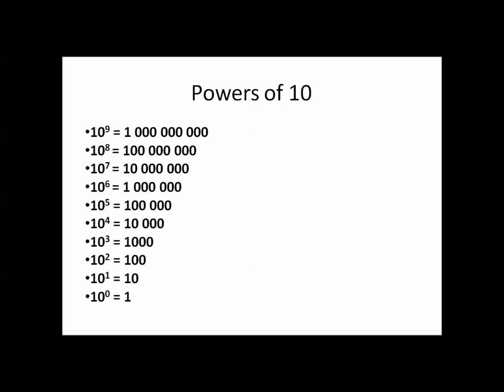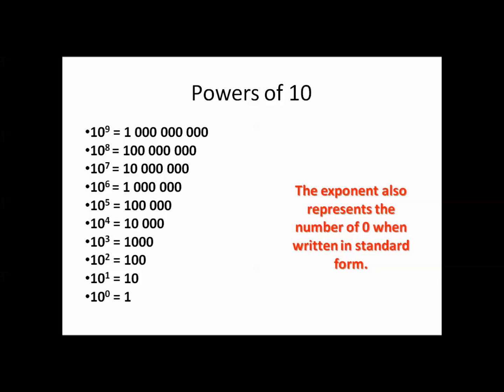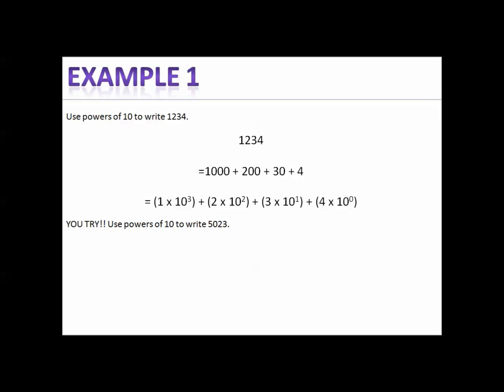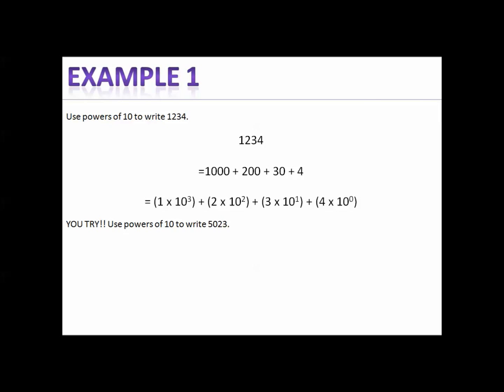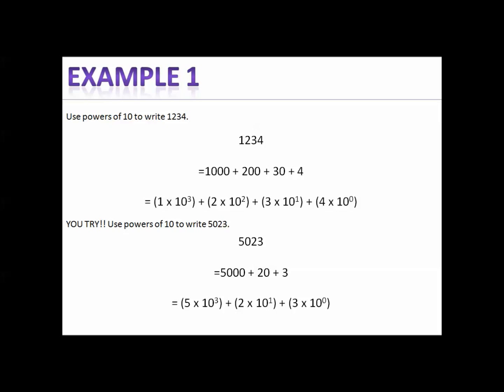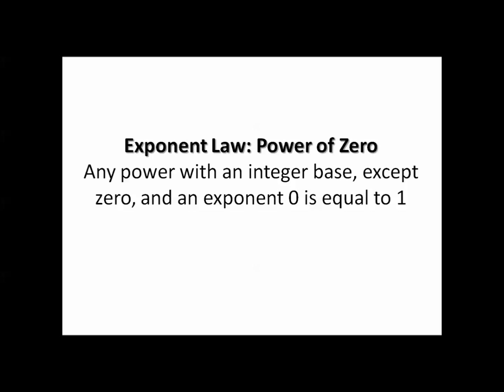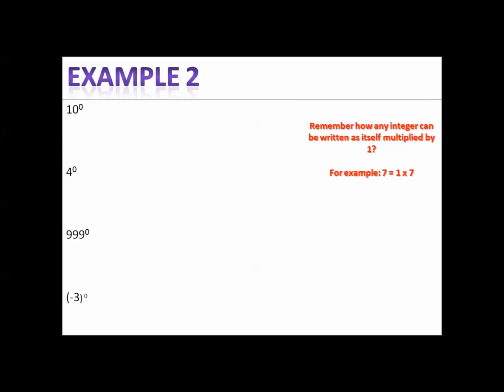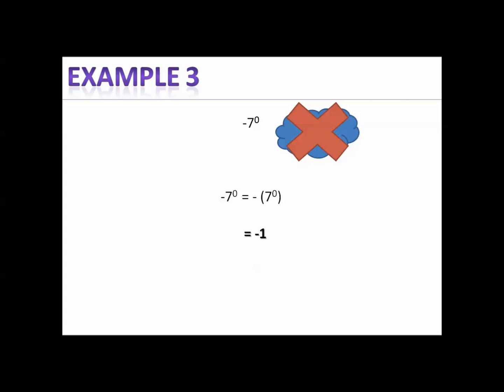Math 9 - Section 2.2 - Examples